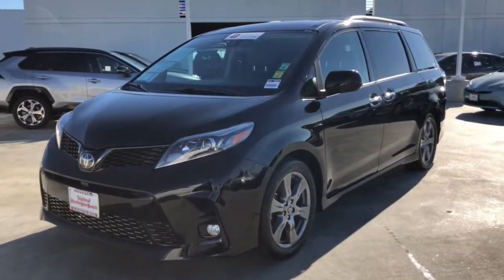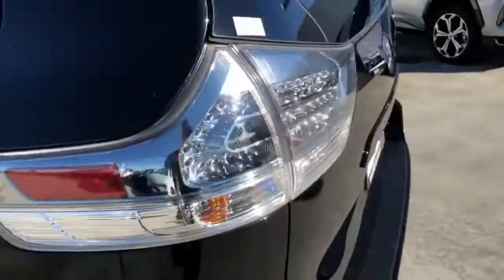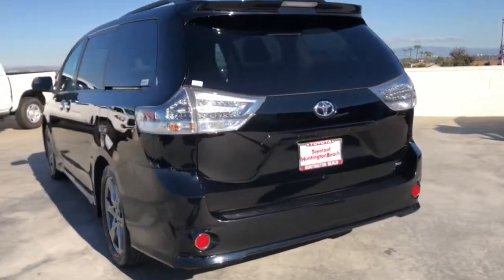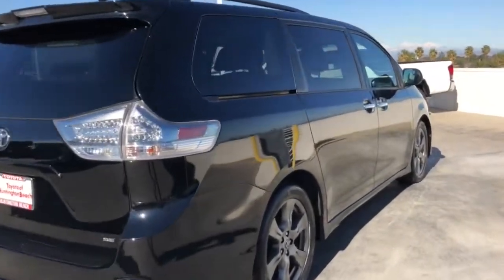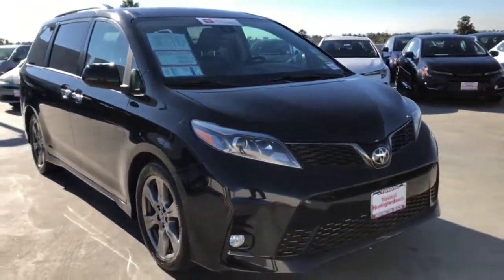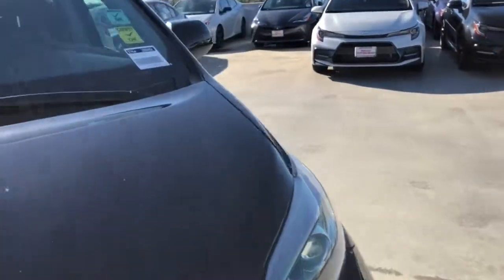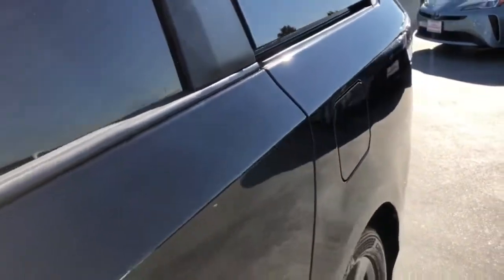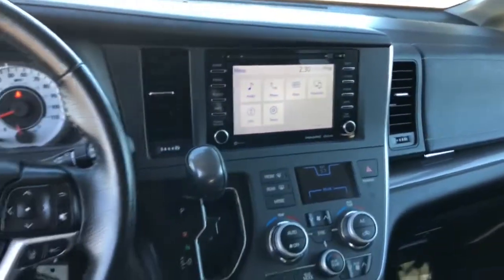2019 Toyota Sienna Westminster, Costa Mesa, Garden Grove, Long Beach, Huntington Beach, CA 292371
Midnight Black Metallic Used 2019 Toyota Sienna available in Huntington Beach, California at Toyota of Huntington Beach. Servicing the Costa Mesa, Garden Grove, Long Beach, Huntington Beach, CA area.

READY FOR THE WHOLE FAMILY!! VERY CLEAN AND DRIVES LIKE A DREAM. SPORTY SE PACKAGE. SAVE THOUSANDS BUYING PRE OWNED VS NEW. Good tires and brakes. Engine and transmission run smooth. Damage free. Immaculate inside and out. FREE CARFAX! We have great interest rate and financing for ALL credit situations.Recent Arrival! 19/27 City/Highway MPGToyota Certified Used Vehicles Details:* Powertrain Limited Warranty: 84 Month/100,000 Mile (whichever comes first) from TCUV purchase date* Roadside Assistance* Vehicle History* Limited Comprehensive Warranty: 12 Month/12,000 Mile (whichever comes first) from certified purchase date. Roadside Assistance for 1 Year* 160 Point Inspection* Transferable Warranty* Warranty Deductible: $50Awards:* 2019 KBB.com 12 Best Family Cars * 2019 KBB.com Best Resale Value Awards * 2019 KBB.com Brand Image AwardsWHY BUY at the BEACH? Our customers are our most valuable asset. If you are already a customer, welcome back. If you are new to Toyota of Huntington Beach, we would like to convince you to join the ranks of satisfied Toyota of Huntington Beach customers. Financing for all situations. Great rates available. GREAT rates for good credit. Financing for ALL credit situations. BK ok. Low score OK. (See dealer for details.) Se Hablamos Espanol. Marticular OK.